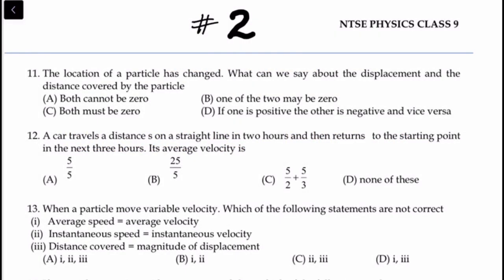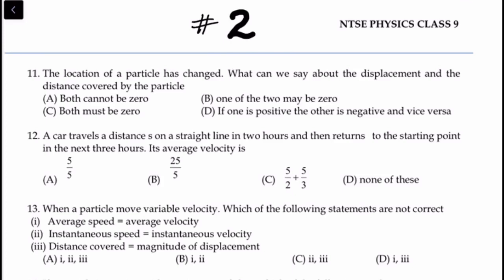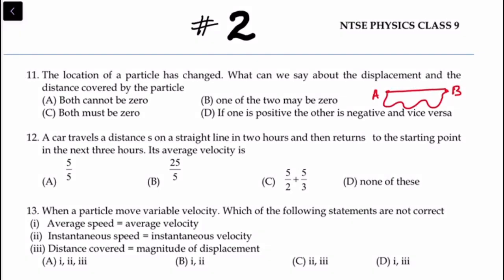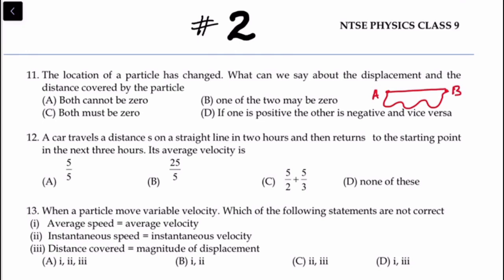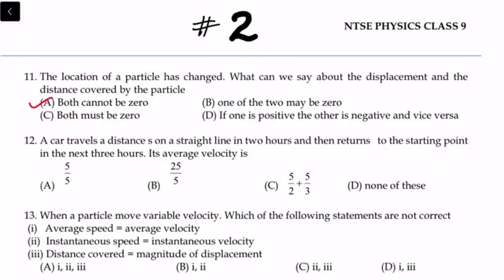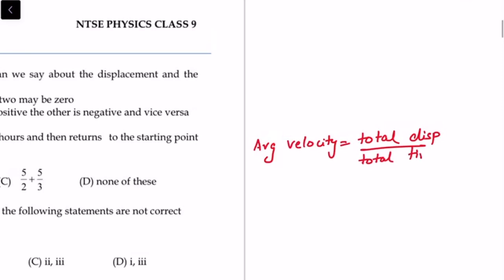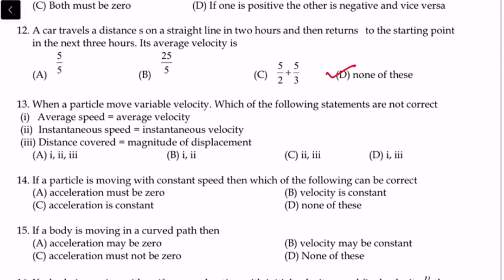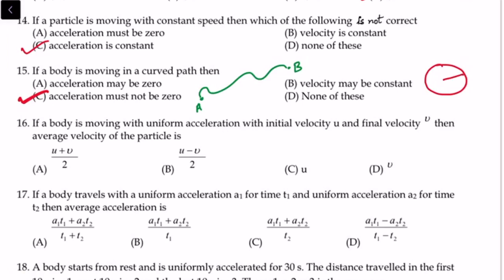NTSE Series Class 9 - Physics Video #2